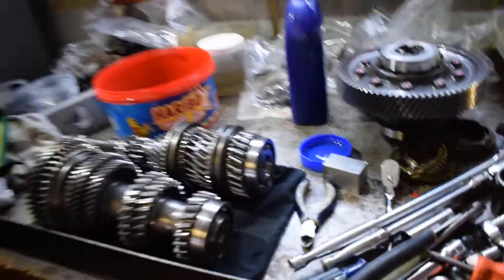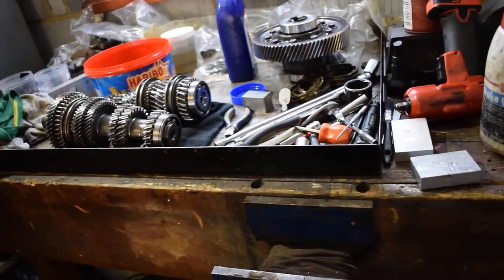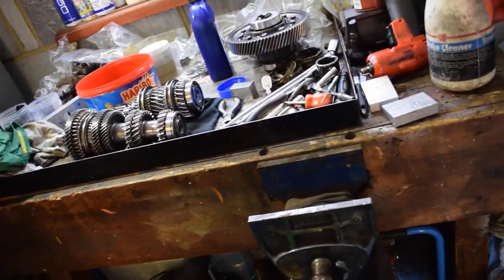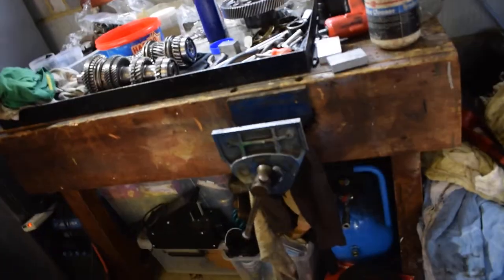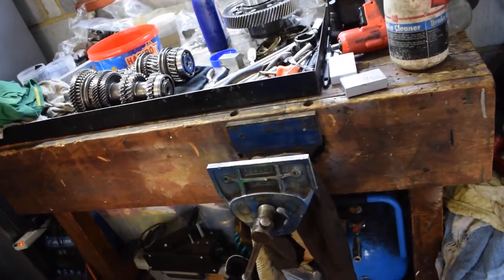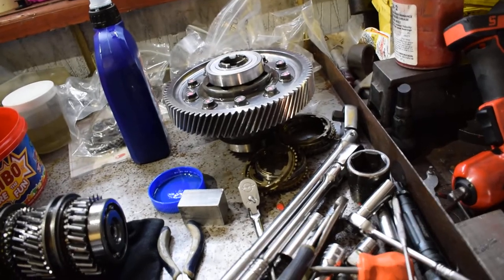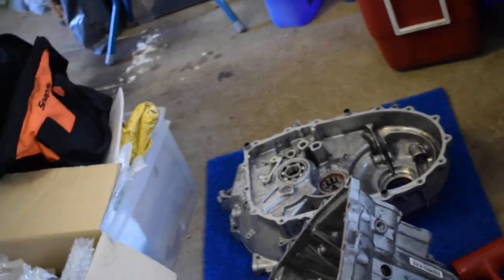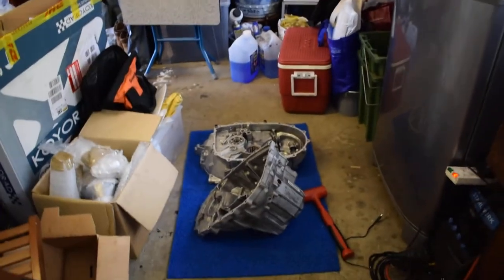Micro vlog #1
When building the car I did a small stop'n'vlog during the box build, I wasn't going to use it. But having drained the oil after a a full season, two races from the end, the cleanliness of the oil prompted me to share.